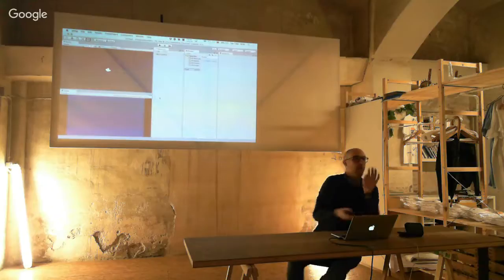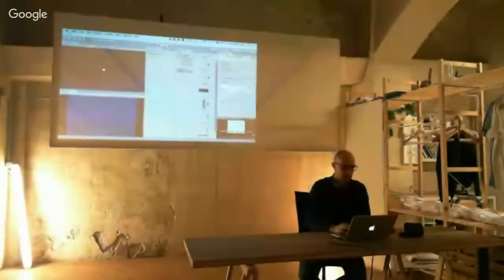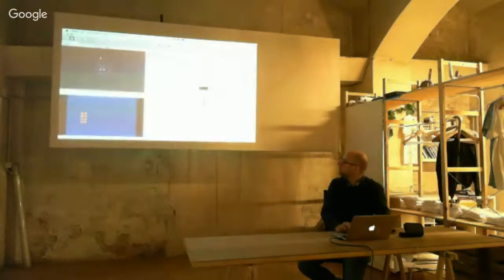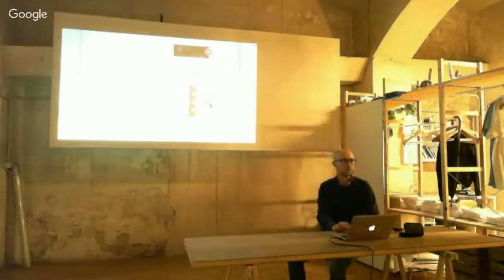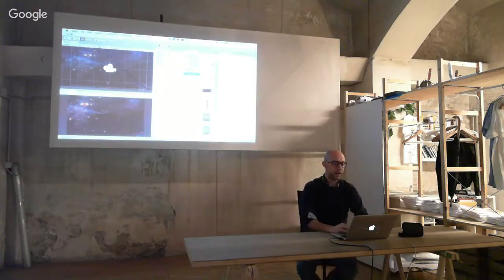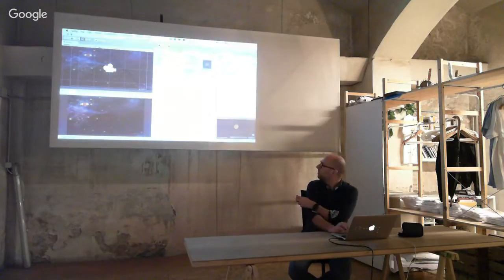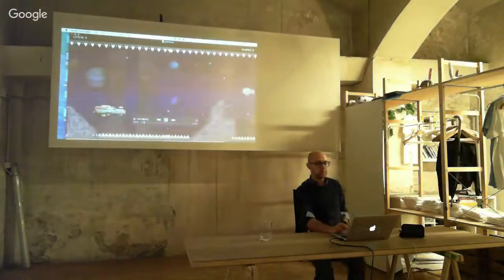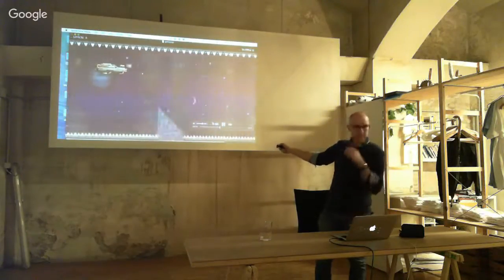Create your first mobile video game with Unity [Workshop]